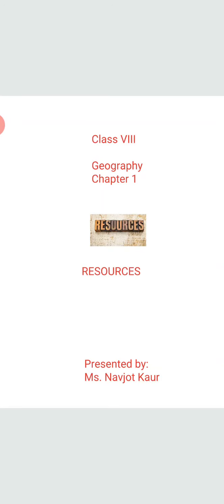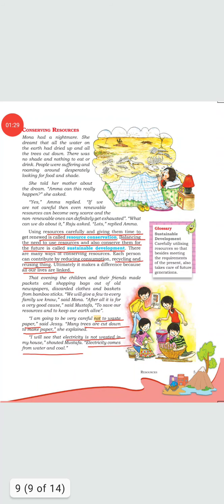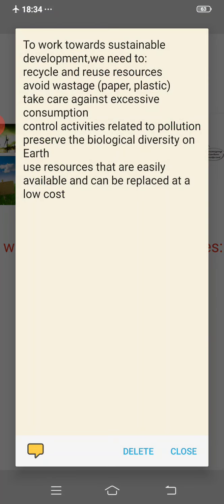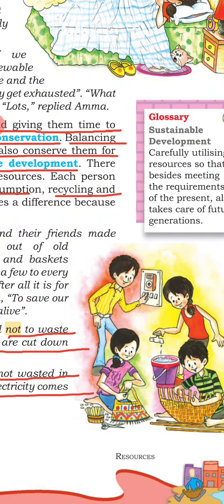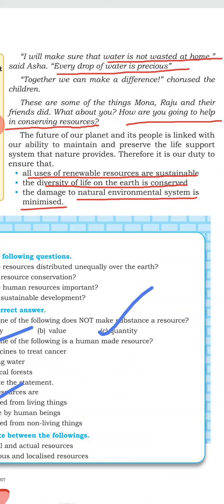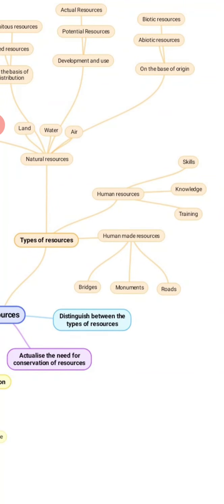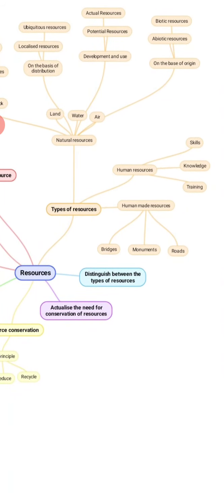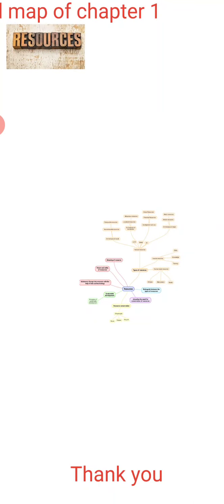Geography class 8 chapter 1 video 4/4